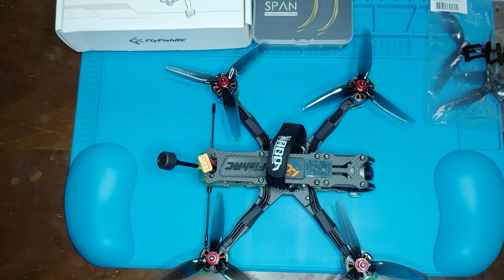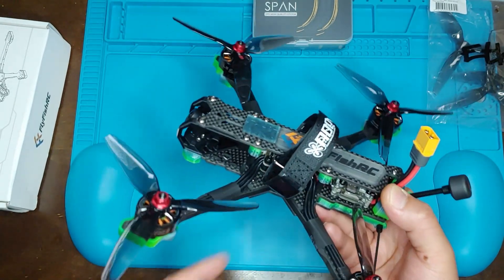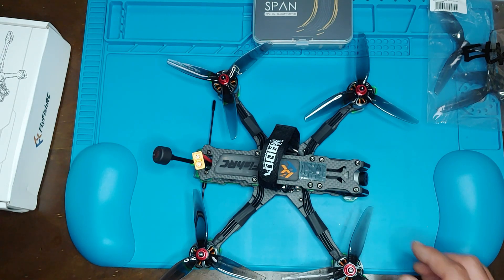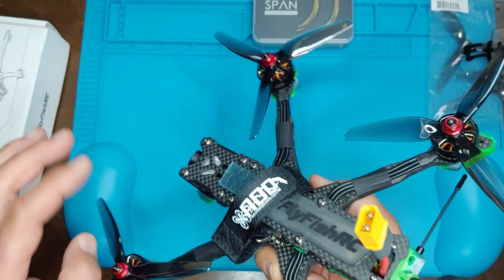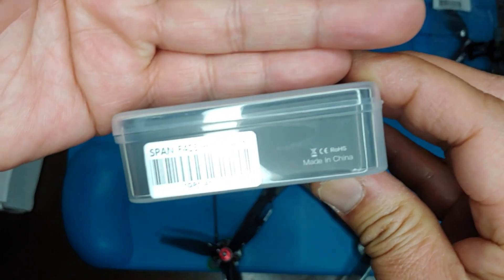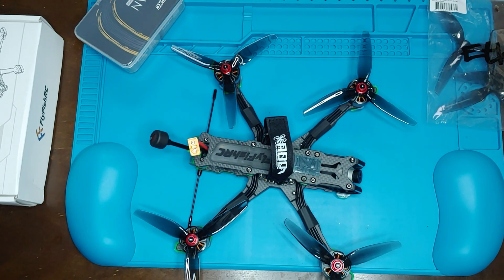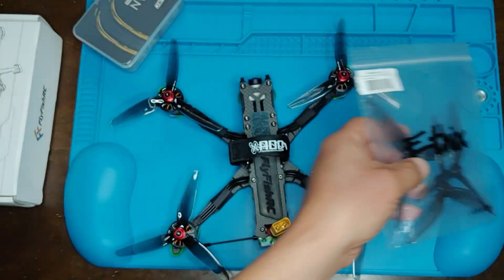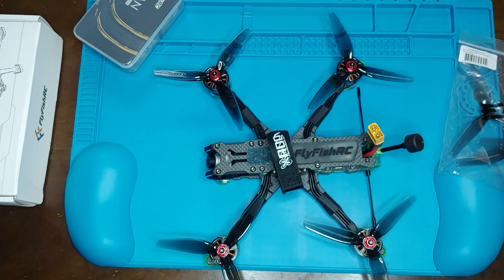FlyFishRC Volador VX5 5" FPV Quad Build and Flight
Volador VX5 5" FPV Quad
A heavier 5" quad with 6mm arms ( strong ) flies great.
With a 1350mah 4s battery I get 2+ min. of flight time, same battery on a Geprc Mark 5, I get 3+ min of flight time.  But the Valador VX5 does feel better ( more stable in control ).
Running stock PIDS that came on the FC.
So far happy with the quad.